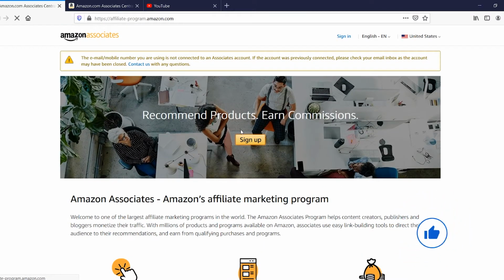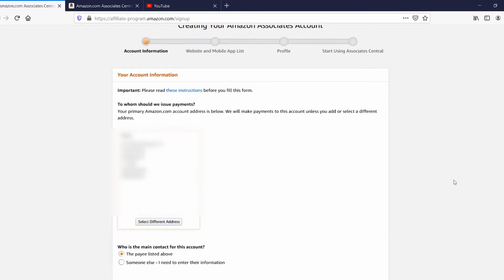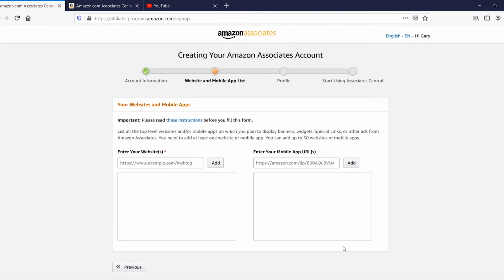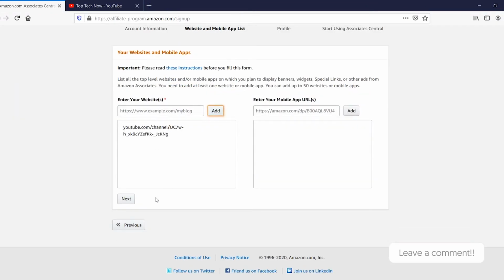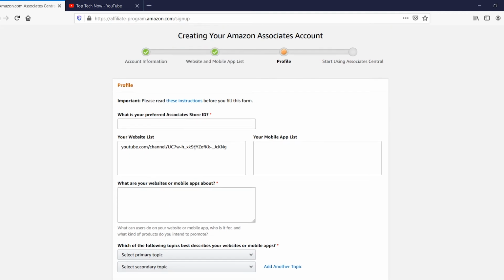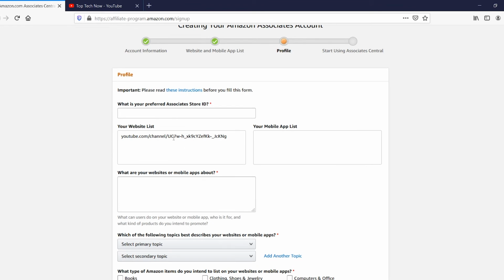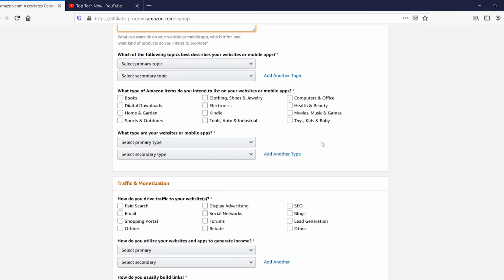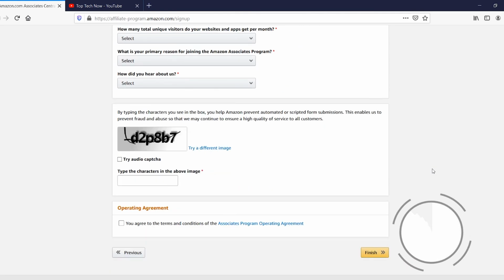How to Sign Up for AMAZON ASSOCIATES without Website (Simple)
Learn How to Sign Up for AMAZON ASSOCIATES without Website

In this video I show you how you can sign up for amazon associates program without having a website in just a few minutes.